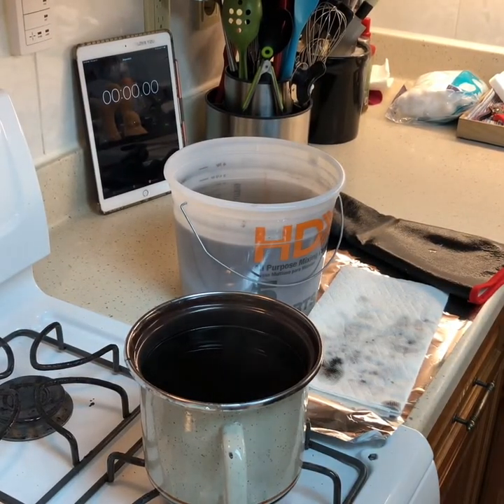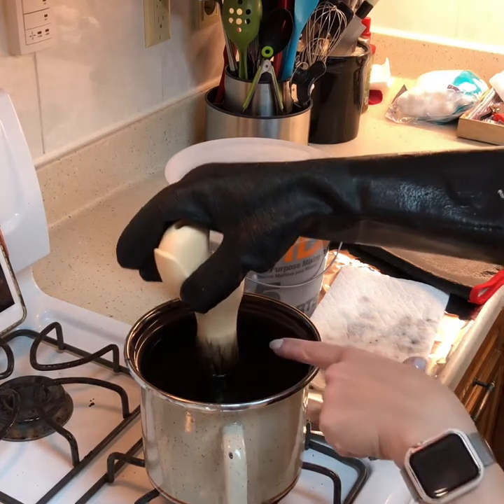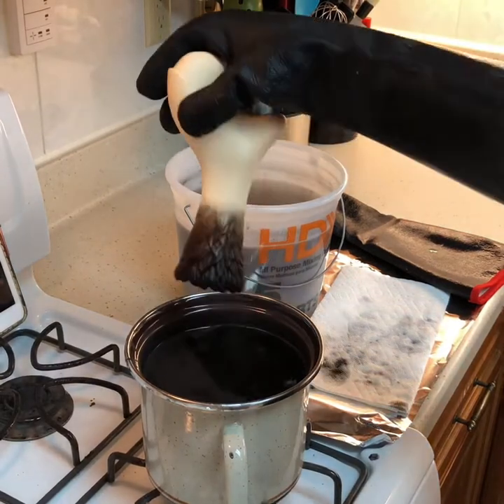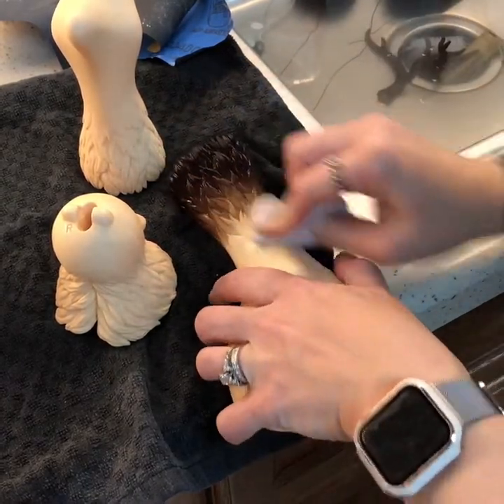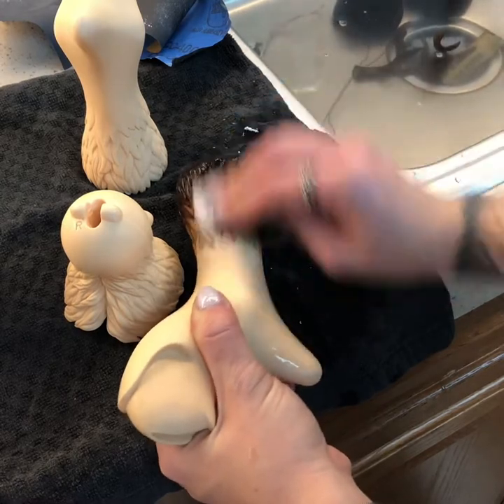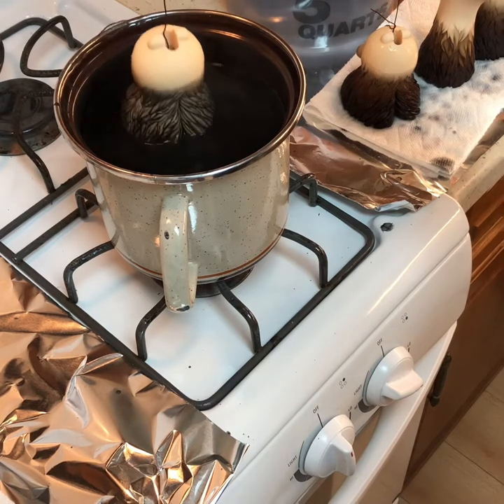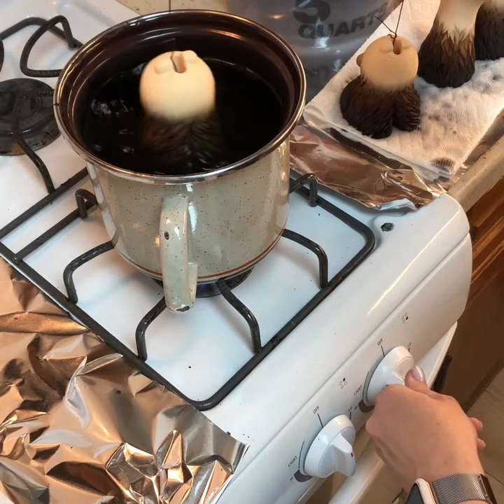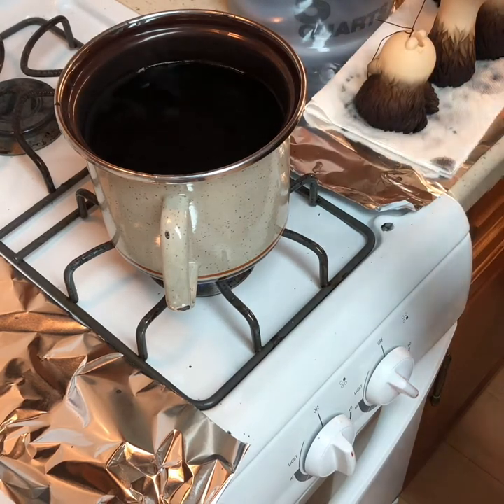BJD Doll dyeing gradients - Ball jointed doll resin dyeing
❤️DOLL DYEING❤️
I took a few short dyeing gradients related videos and put them together. They aren’t pretty videos - I am sorry! It’s a very first of me trying to record something and put it together like that.
This is how I do the gradients on big pieces.
Once I will dye a little doll again, I will take another video and explain more in detail. I hope it’ll help ❤️
For solid pieces or sometimes to even out colors I would dye, then scrub down well and evenly with a Magic eraser and then dip again for a few seconds. It makes for a very even dye job.
Most important thing is TIME it while dyeing every piece. The pieces of the same doll need to be in the dye the same time to achieve the same color tones. If the doll is constructed of different dolls, then you kinda have to eyeball it honestly.
I am no professional, but since so many had interest in this topic, I wanted to share how I do it.
Dyeing isn’t that hard, but it’s quite time consuming.